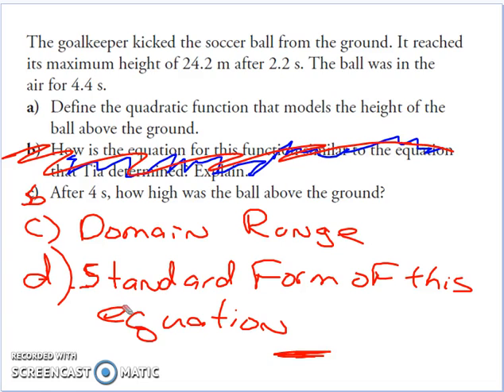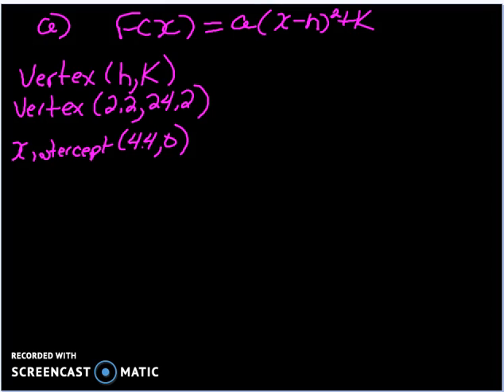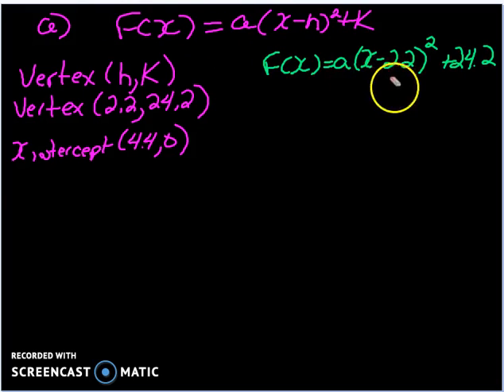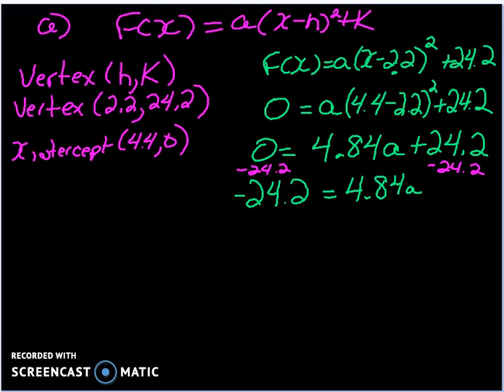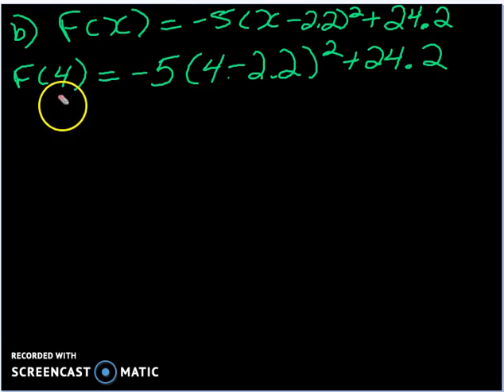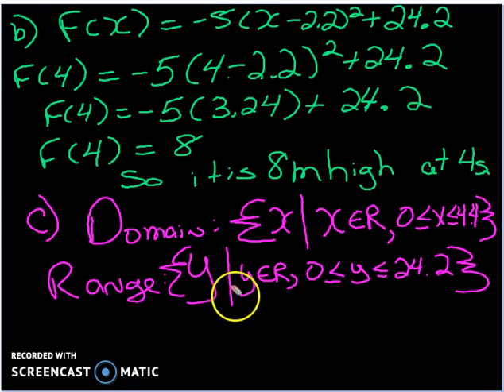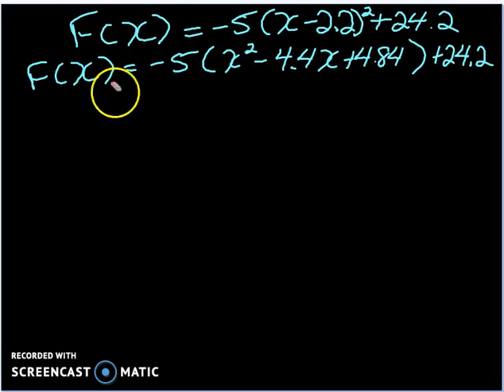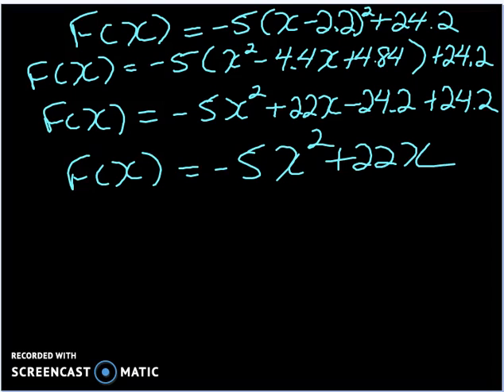Vertex Form Word Problem